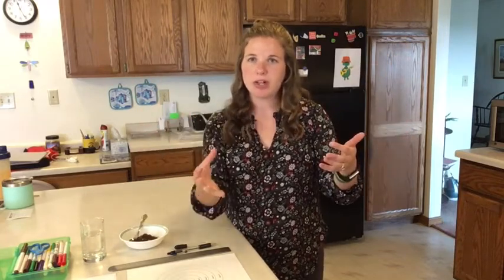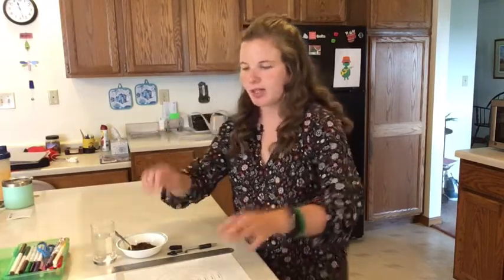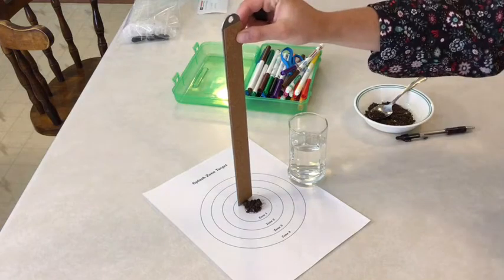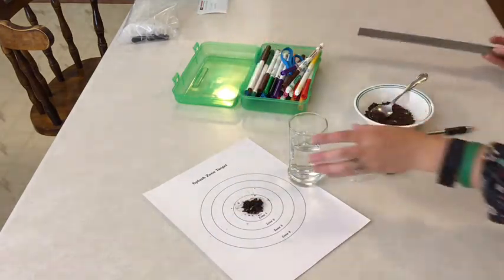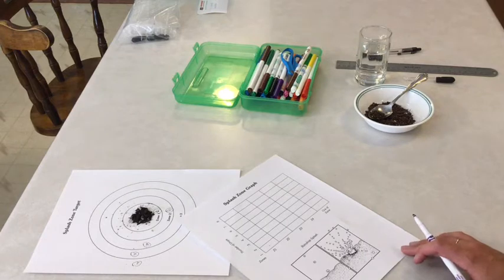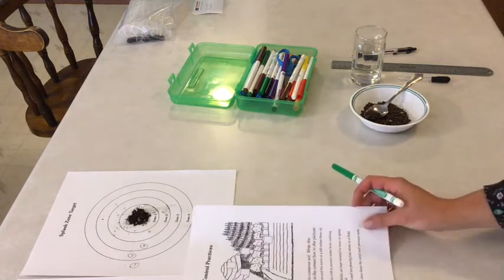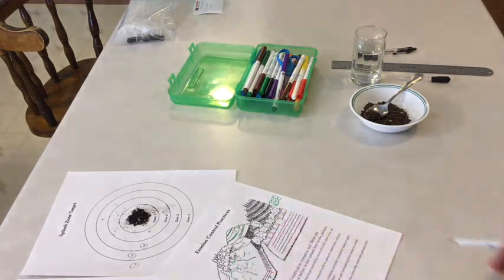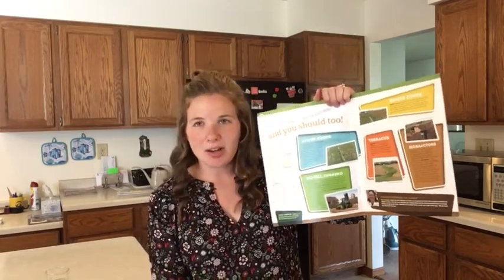Soil on the move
Soil on the move lesson intro and experiment. Learn about erosion and control practices farmers are putting into place.